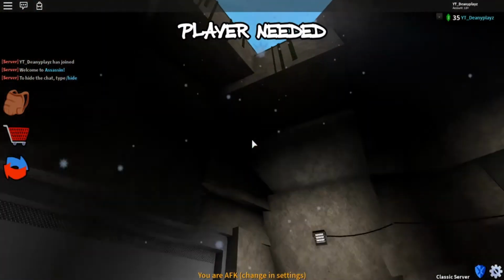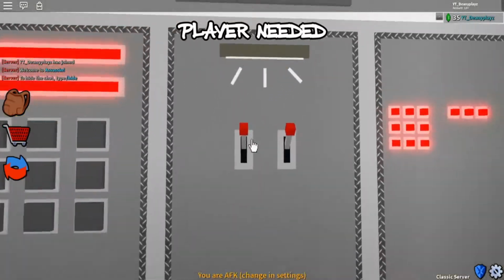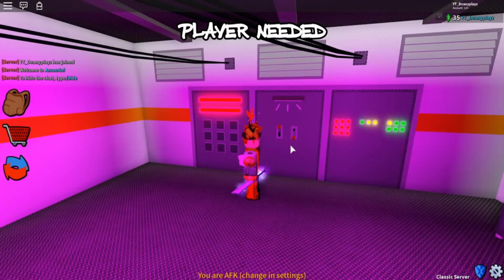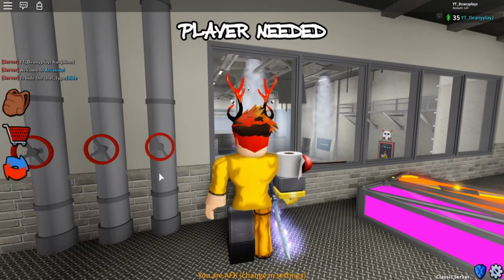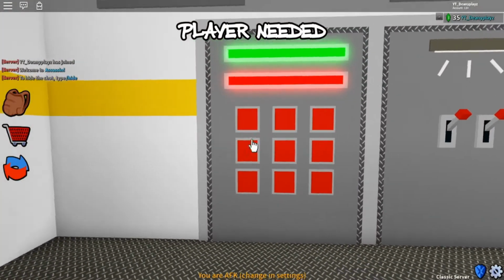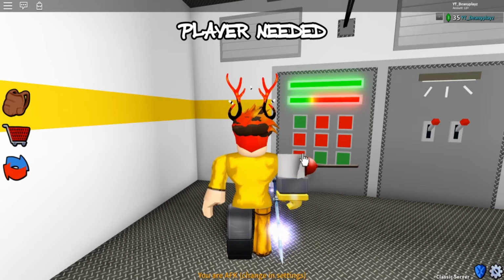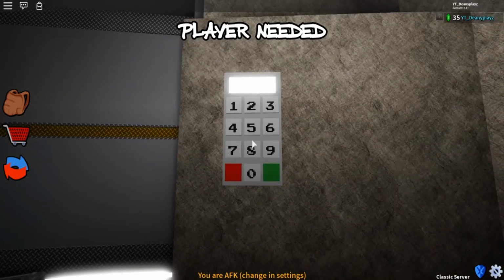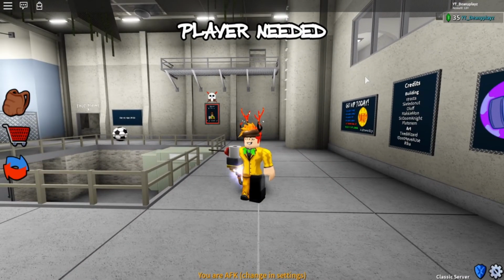IF YOU OPEN THE DOOR YOU GET A FREE EXOTIC... (ROBLOX ASSASSIN)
LETS SEE WHO SPELLS THE WORD FIRST AND WINZ 25 ROBUX